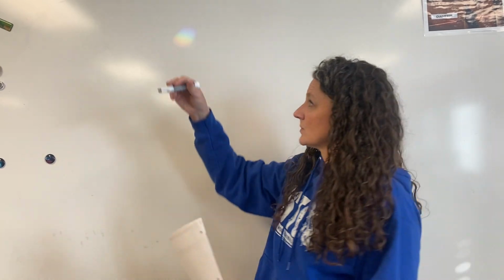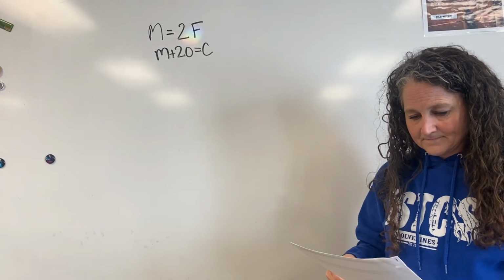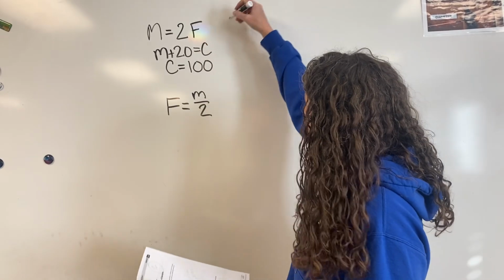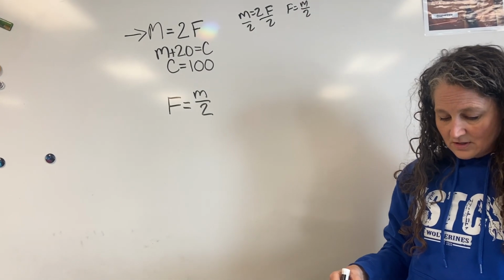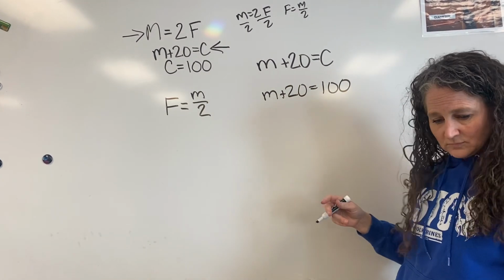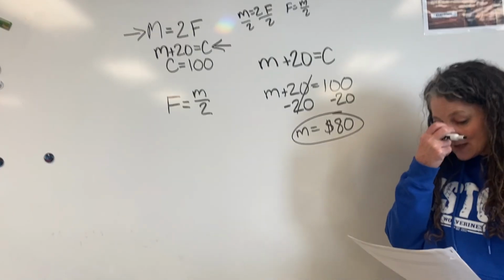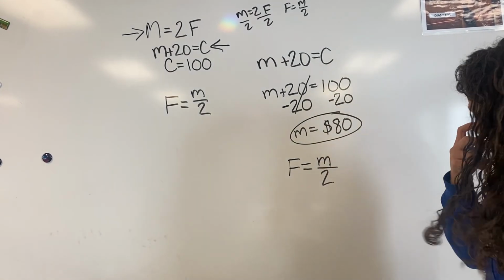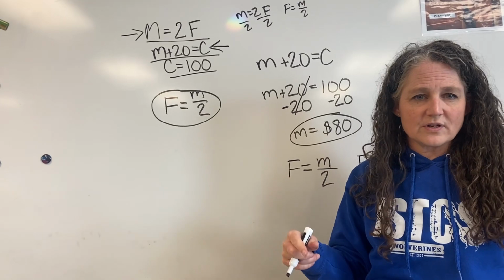Two step word problems